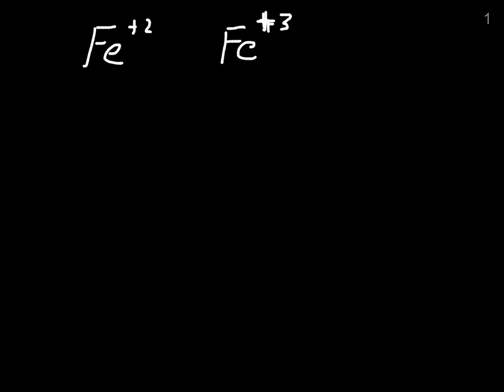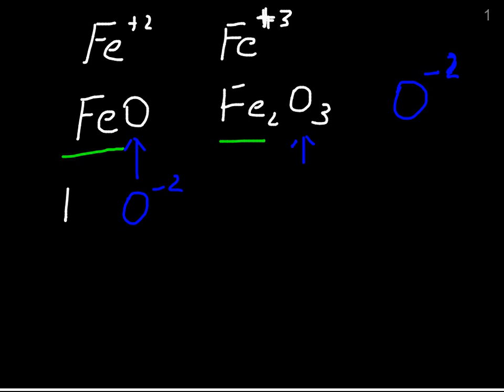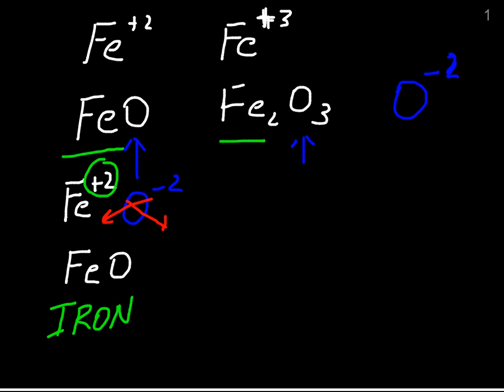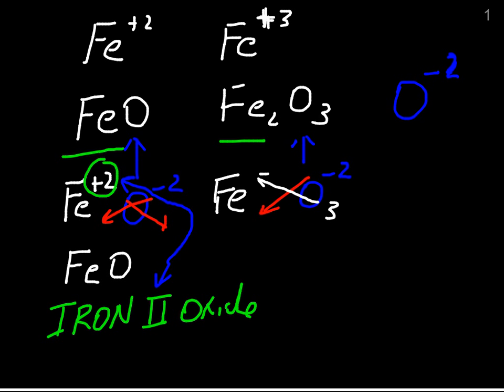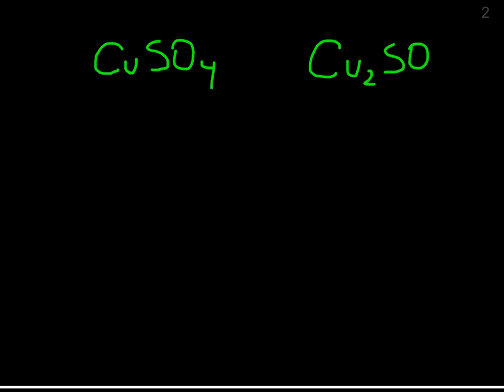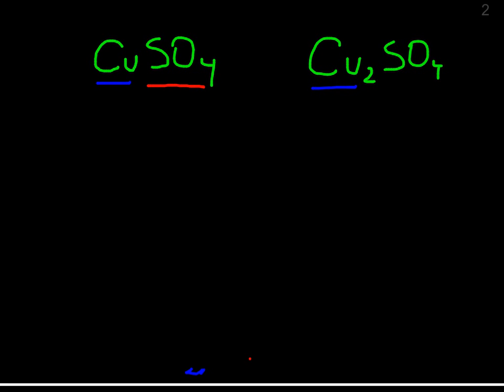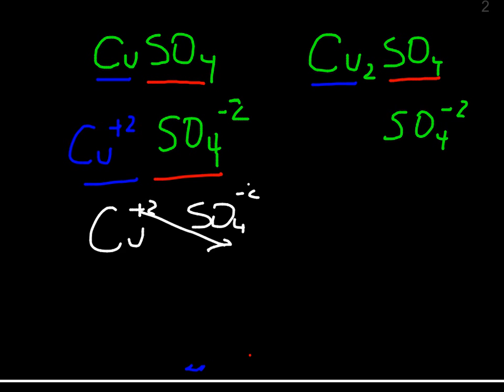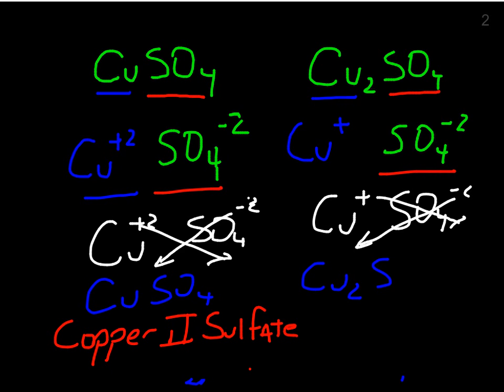7.3 naming ionic compounds from cations with different charges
Naming ionic compounds from cations with different charges.